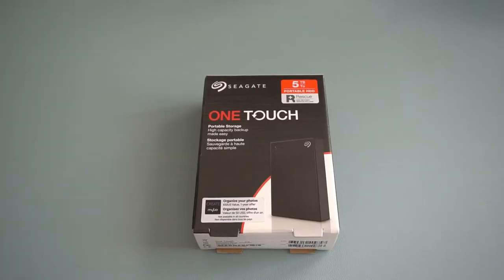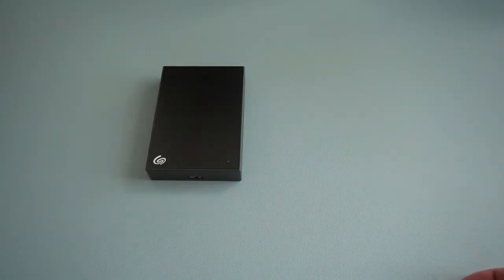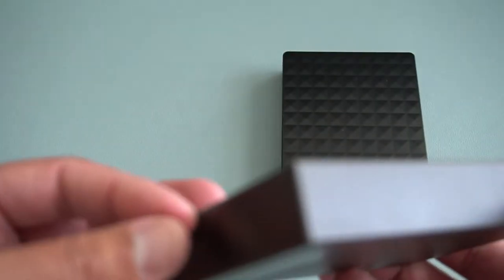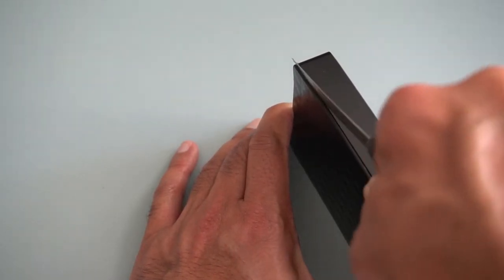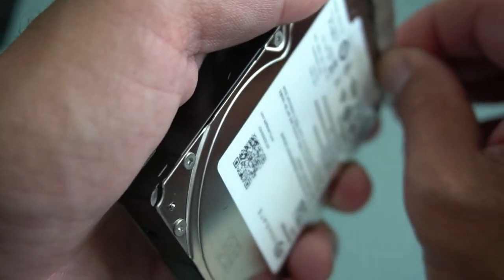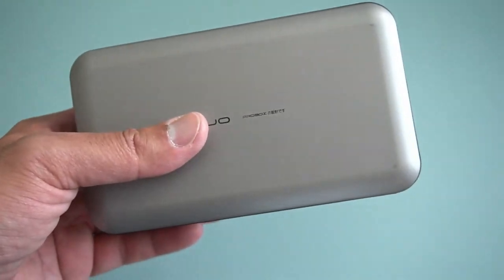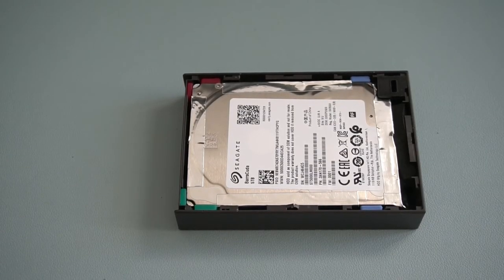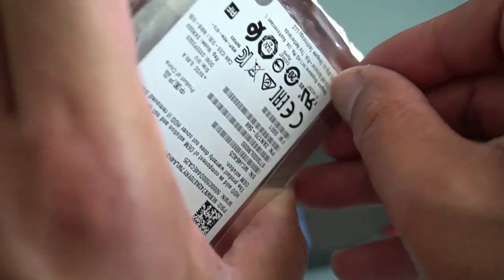Unboxing and opening Seagate 5TB One Touch, Backup Plus and Expansion hard drives, shucking, shuck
In this video I will unbox and shuck or open a Seagate 5TB One Touch and Seagate 5TB Expansion portable drive. Inside both enclosures I found Seagate 5TB Barracuda drives which look identical. I will be using these drives to create a 5TB RAID 1 volume inside a MediaSonic Dual Bay 2.5 Raid Enclosure with a USB C connection. This procedure is similar for all Seagate 1TB, 2TB, 3TB, 4TB, 5TB drives.

DO NOT use Western Digital drives, they have a proprietary hard mounted connector instead of a standard SATA connector and cannot be used in a PC or another enclosure.

I used this video to help me open the One Touch drive, the video describes a Backup Plus drive but both drives are identical so thanks to this user for that video, its a lot shorter and very useful: